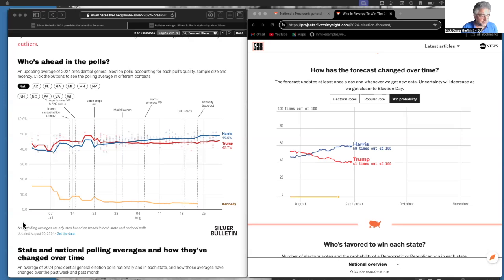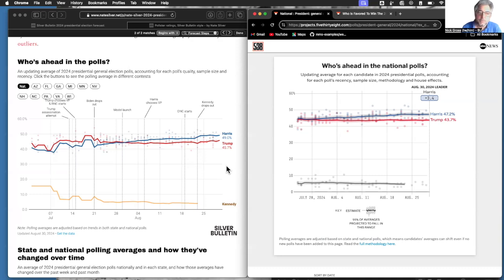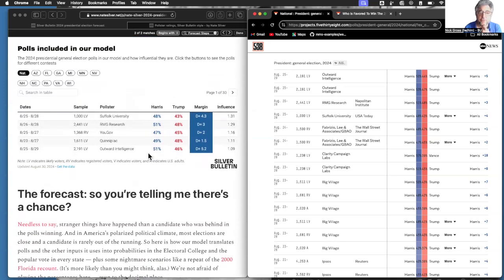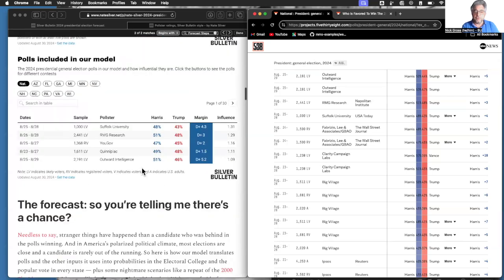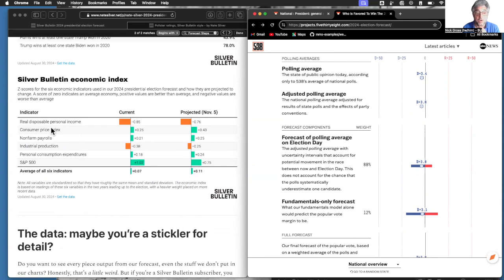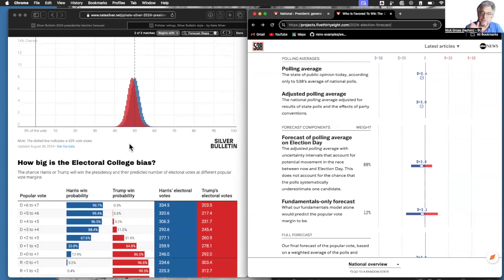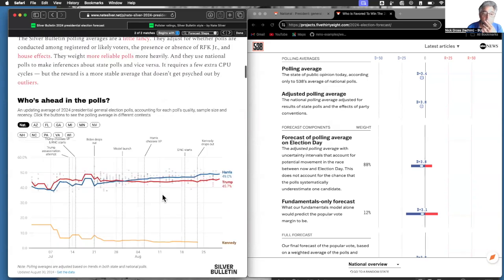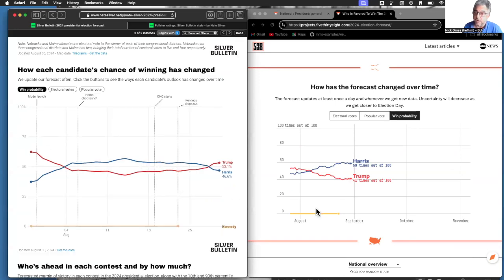Tale of Two Models: The Ingredients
This is the second in a series of videos about election forecast models. In this video, I go over the two important sets of data that go into creating these forecasts - polling averages, and the underlying conditions of the country such as the state of the economy.

With the upcoming US presidential election there are many polls and even more commentators trying to interpret these polls.  These polls can give important insights into the state of the race, however any one poll is only a snapshot at a particular time and

As a news junky, I pay way too much attention to these polls so I figured I would try to make that into something useful.  Hence this video series.  For this series, I want to review two different models and provide some insights into what the models include, how they are created, and most importantly, how you should use the models.

One model is the ABC - 538 Polling Analysis 538 developed under the leadership of Nate Silver, whose model was originally used on the 538 website. Nate Silver has since moved on from 538, taking the portion of the model that was his intellectual property.   So, the 538 model was built from the ground up and is the newer of the two models.

The other model is a relaunch of Nate Silver’s model on his own website.

You can learn more about both of these models at their respective websites.